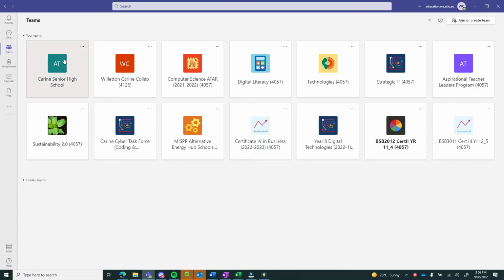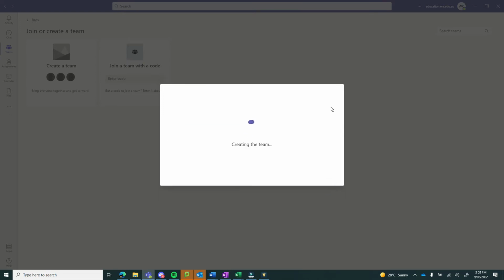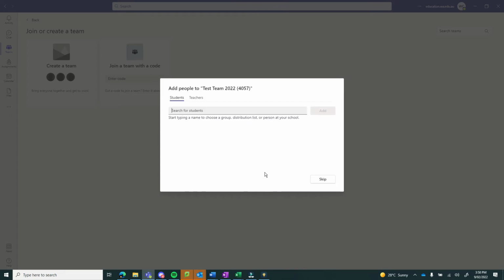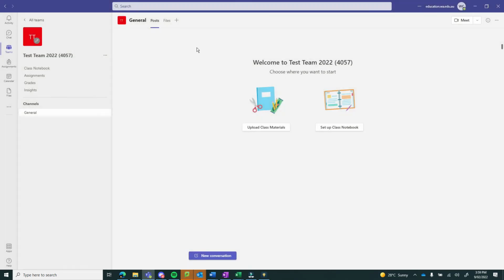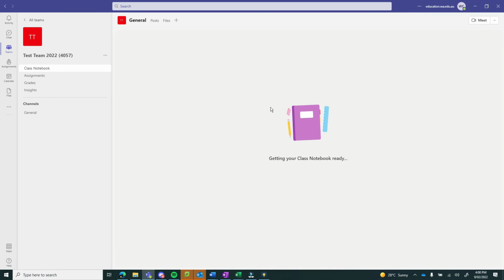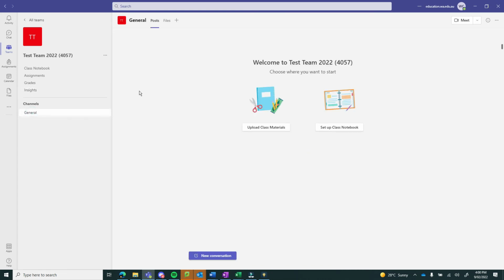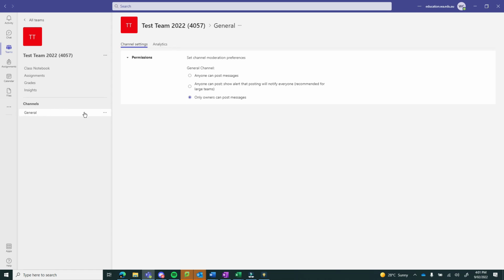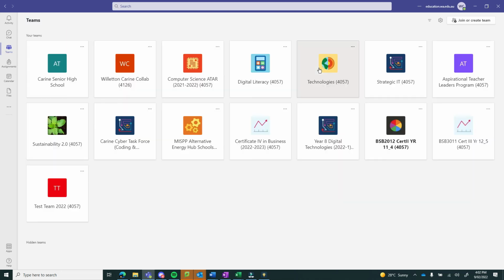Create a Class Team in MS Teams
Create a new Class Team using Microsoft Teams. This is the best type of team to use for school classes as it has the most options when it comes to restricting what students can and can't do in the team. Includes information on creating a class code for students to join the team.